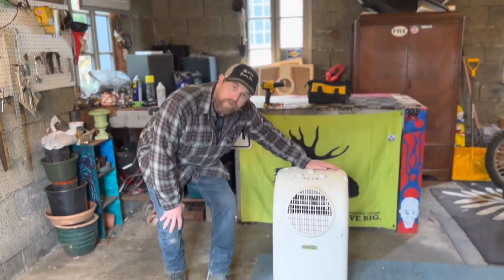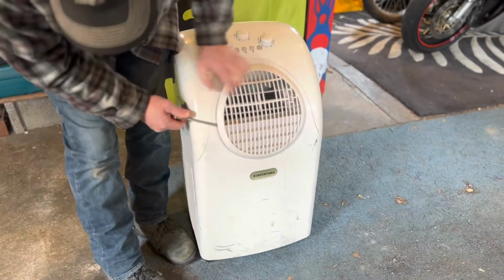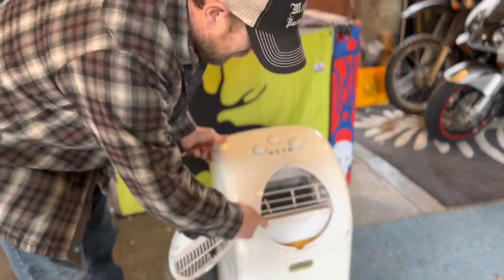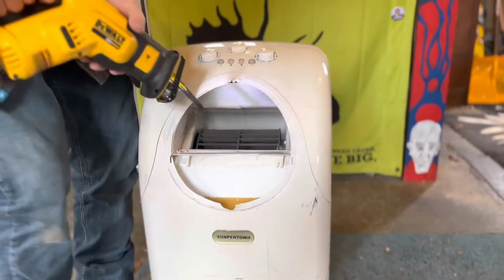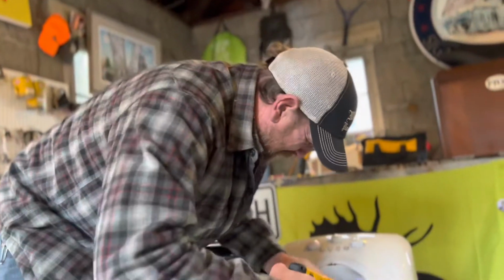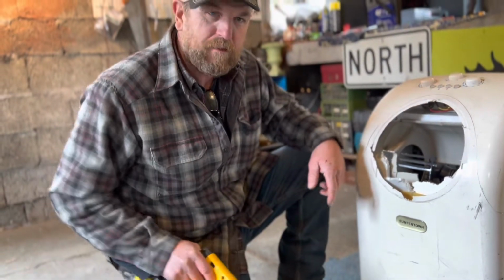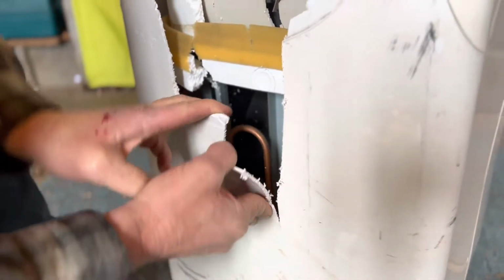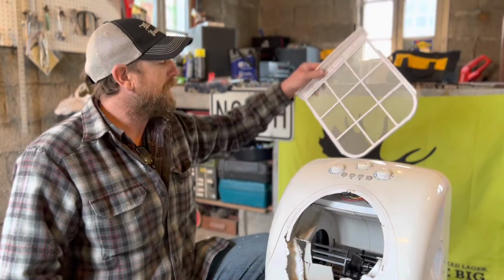How to Fix Air Conditioner Blowing Warm Air